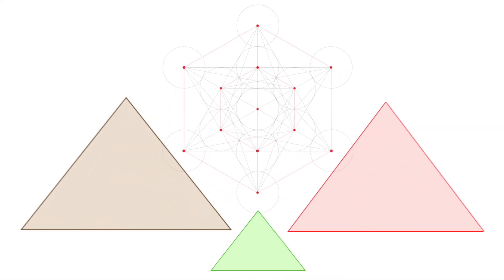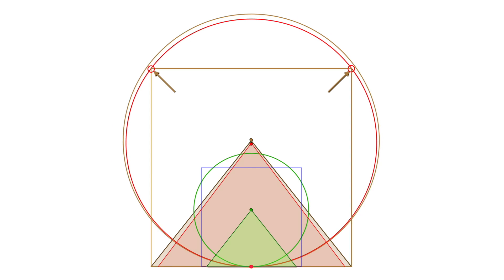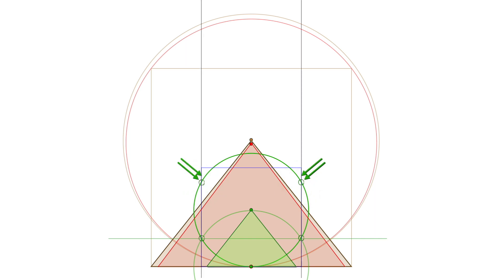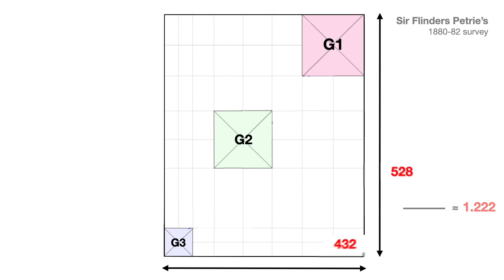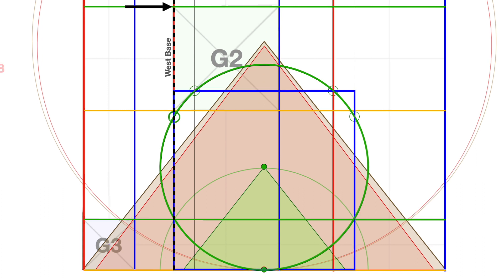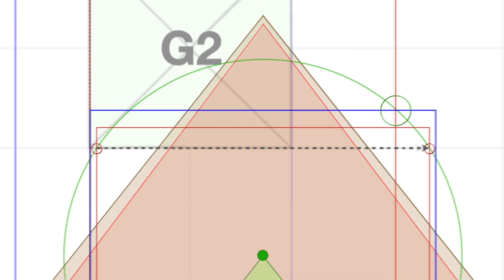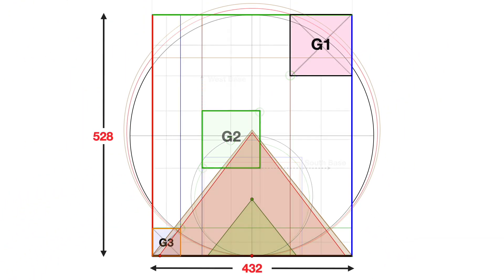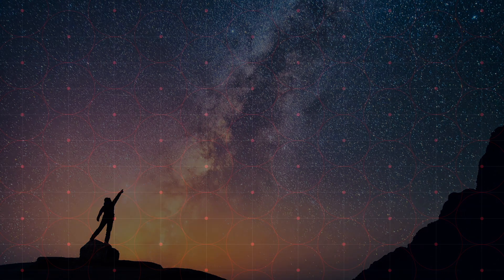Giza, the Holy Grail of Geometry: Part 2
And make sure you go to the and VOTE to open the Altar!

Robert Edward Grant and Alan W. Green. Proof that the last wonders of the Ancient World, the three pyramids of Giza, can be geometrically derived from the geometric perfection of Metatron's Cube, using only compass and straight edge methods.

Based on the geometric discoveries of Grant and the Shakespeare discoveries of Green.

Watch the new original series "Shakespeare Decoded' from Alan Green (Bard Code), now available to binge all 7 episodes within your 7-day trial period of Gaia TV!